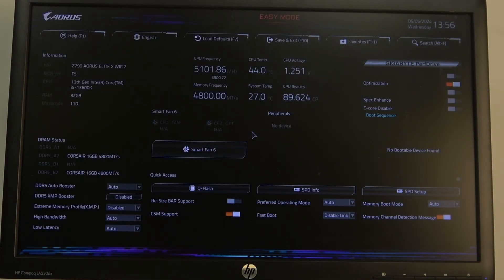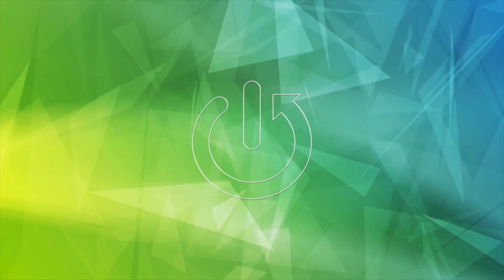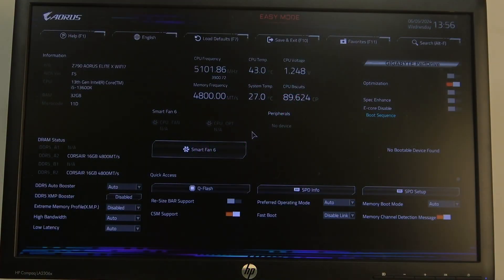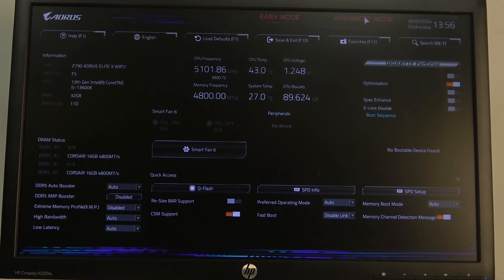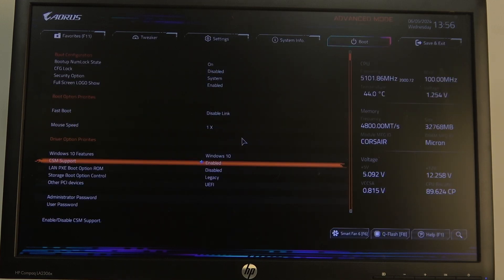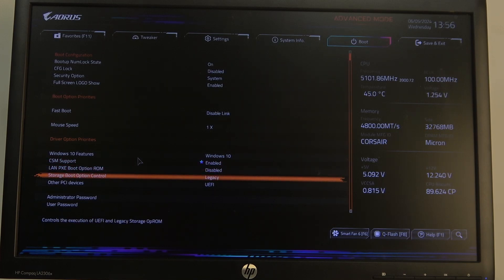How To Switch UEFI & Legacy Mode In Gigabyte Z790 AORUS Elite X WiFI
In this video, we’ll guide you through the process of switching between UEFI and Legacy BIOS modes on your Gigabyte Z790 AORUS Elite X WiFi motherboard. Understanding how to switch these modes can help you optimize system performance and compatibility. Follow our step-by-step instructions to change the BIOS mode easily.

Why switch between UEFI and Legacy modes on Gigabyte Z790 AORUS Elite X WiFi?
How to access the BIOS settings?
How to switch to UEFI mode?
How to switch to Legacy mode?
How to save and exit the BIOS settings?
How to troubleshoot issues with BIOS mode switching?